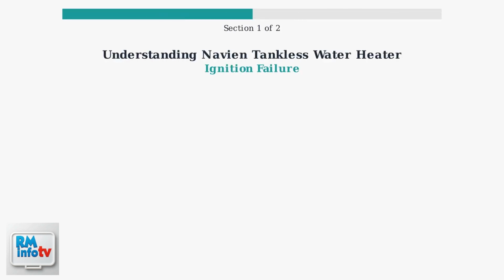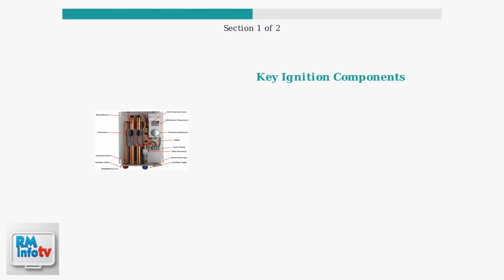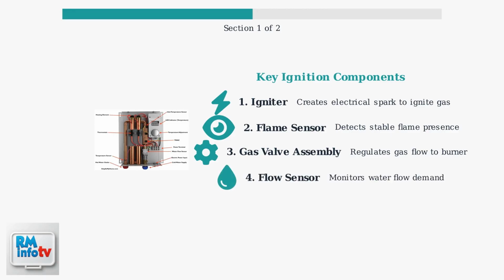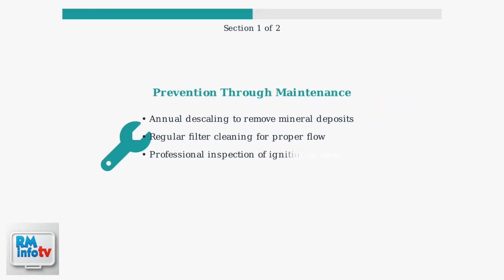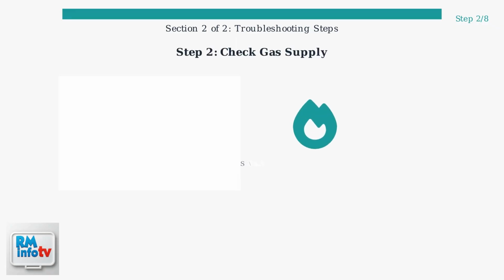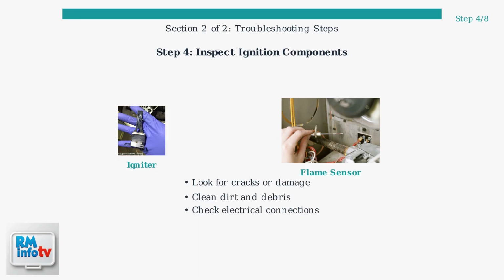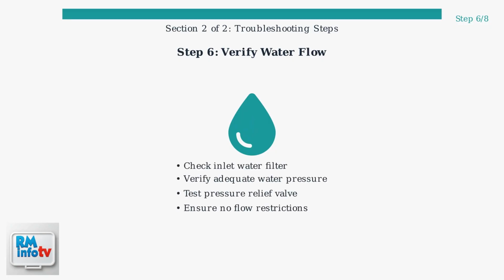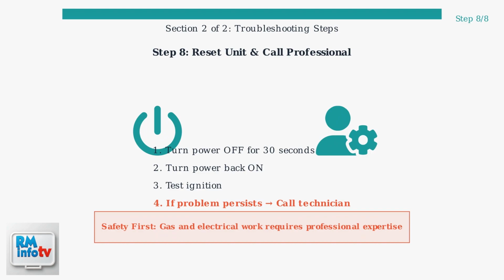How To Fix Navien Tankless Water Heater Ignition Failure – Complete Step-By-Step Fix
Discover how to resolve ignition failure in your Navien tankless water heater with our comprehensive step-by-step guide. Get hot water flowing again!